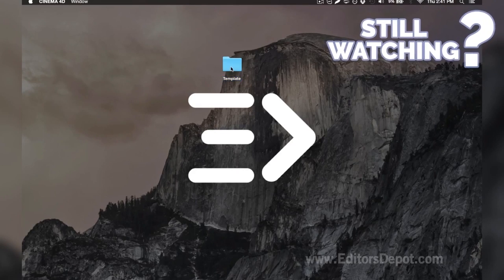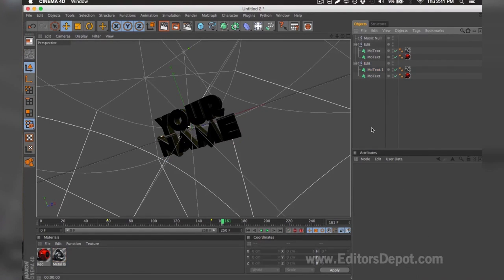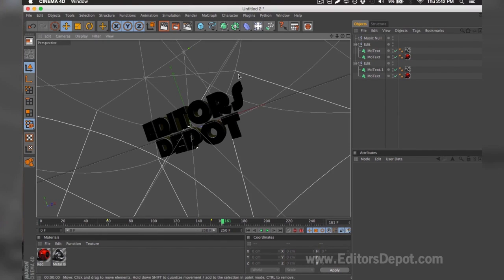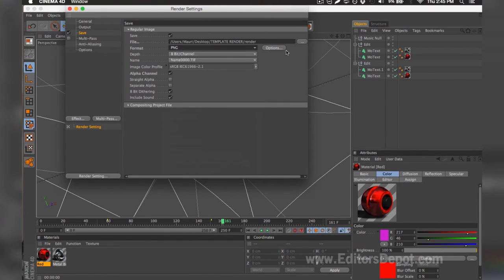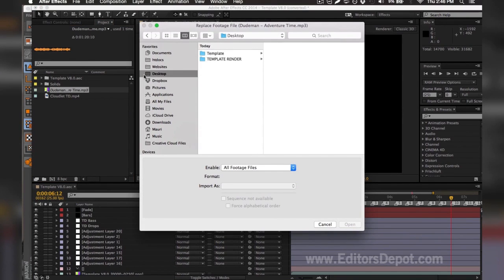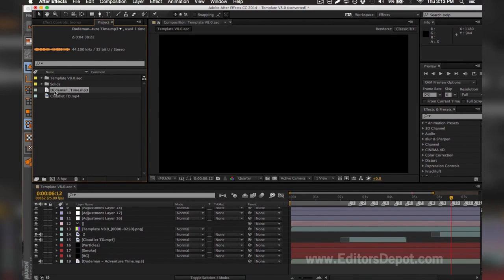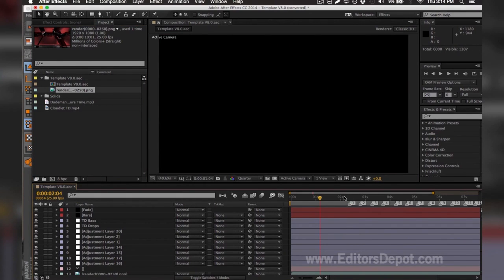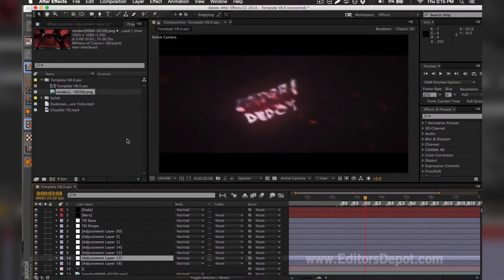Explosive Bundle Package | 2 Templates | FREE DOWNLOAD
Here's another sweet intro template for y'all. This is actually another bundle download that includes two very high standard intro templates that are easy to edit and have fast render times. Both templates are fast paced, have awesome effects and much, much more.. Like this template?

Song: UNKNOWN